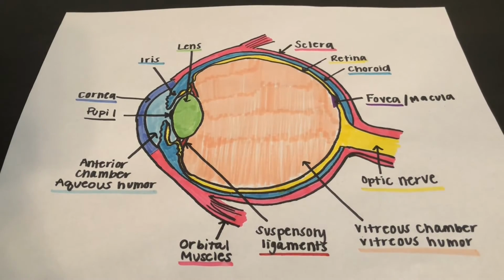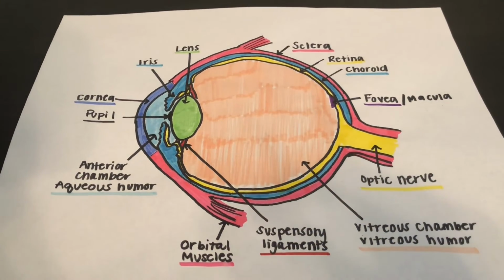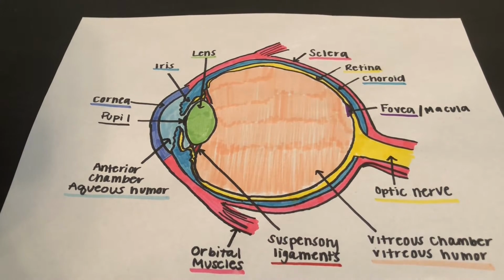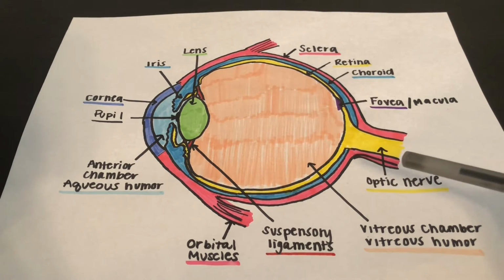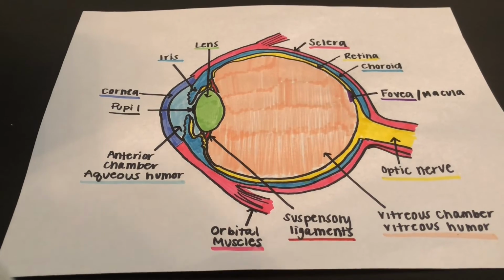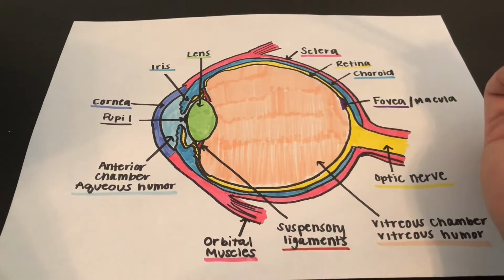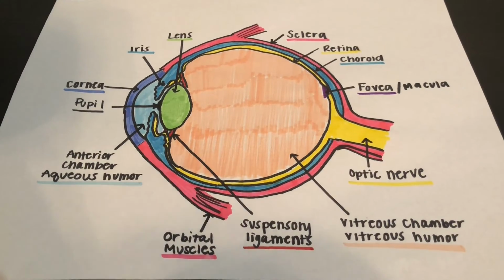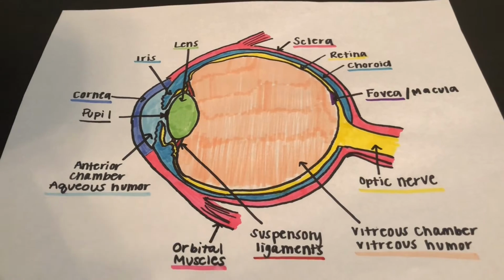P Garner N355 M5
Eye Diseases